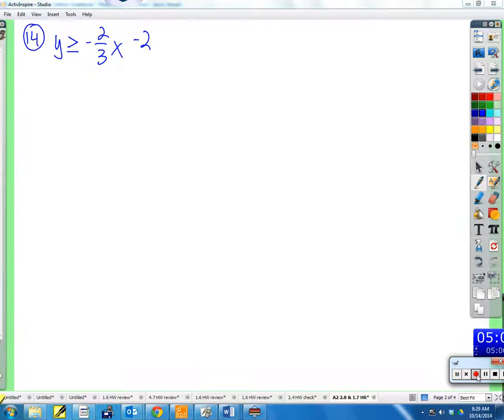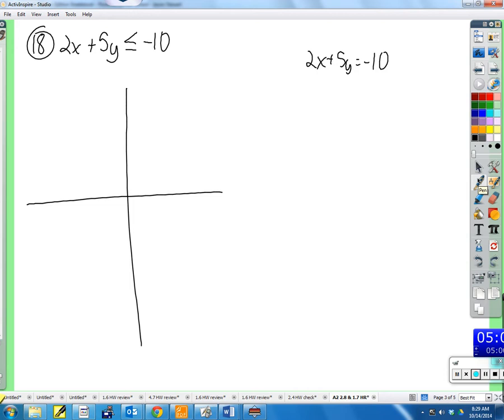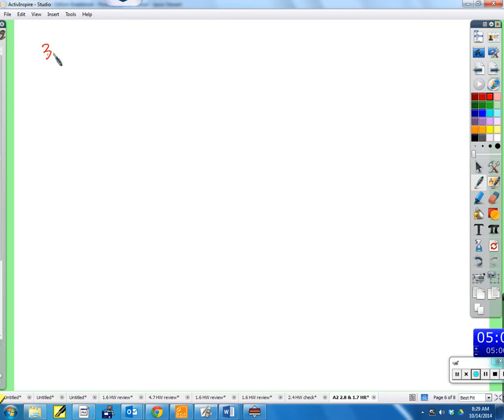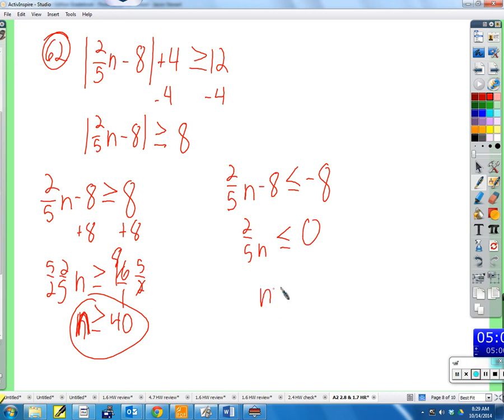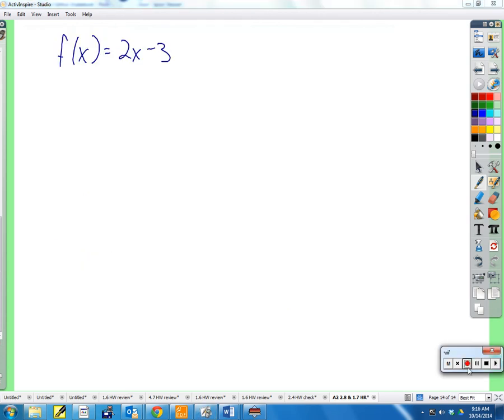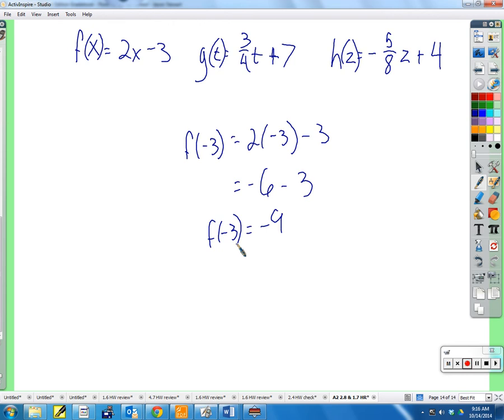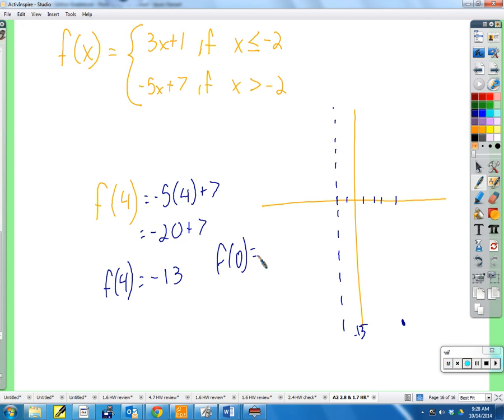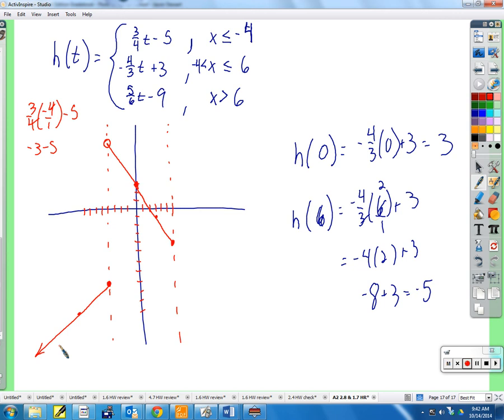Period 1: Piecewise functions